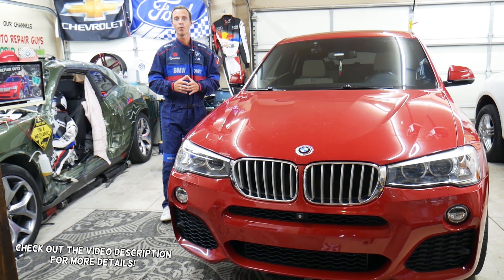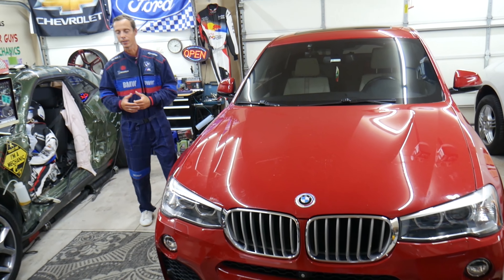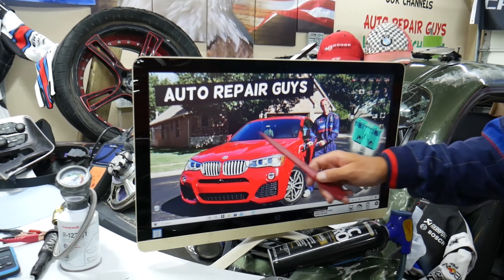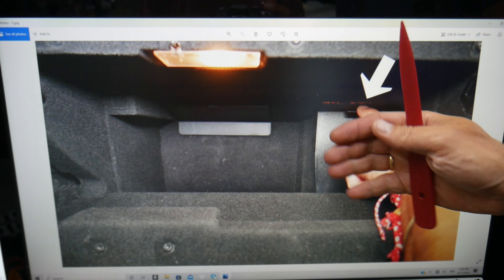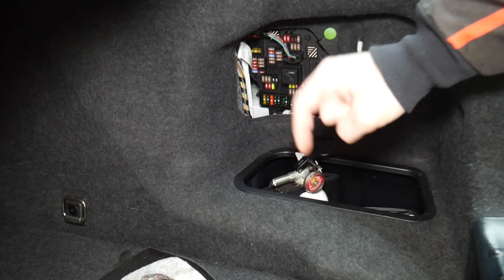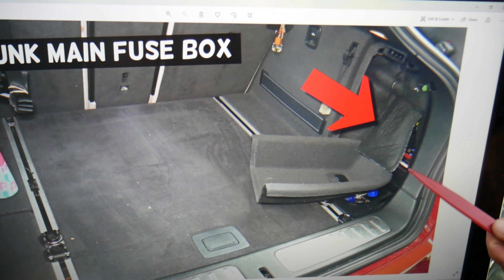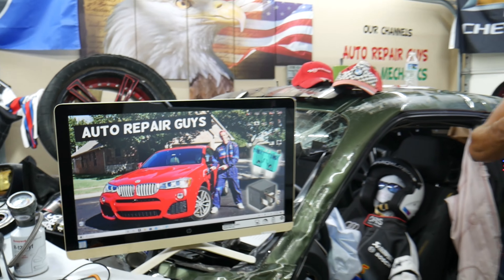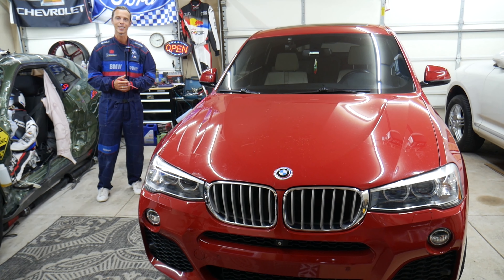Why Cigarette Lighter Does Not Work BMW X3 X4 2010 2011 2012 2013 2014 2015 2016 2017 2018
More Parts Bellow ▼
If the cigarette lighter does not work and you have BMW X3 X4 F25 F26 you want to know what can often cause cigarette lighter does not work on your BMW X3 X4 F25 F26 in this video we demonstrated some of the most common things that we see at the garage that cause cigarette lighter does not work on BMW X3 X4 F25 F26. We demonstrated why cigarette lighter does not work on 2015 BMW X3 / X4 but the video may be helpful on:
2010 BMW X3 X4 F25 F26 why cigarette lighter does not work
2011 BMW X3 X4 F25 F26 why cigarette lighter does not work
2012 BMW X3 X4 F25 F26 why cigarette lighter does not work
2013 BMW X3 X4 F25 F26 why cigarette lighter does not work
2014 BMW X3 X4 F25 F26 why cigarette lighter does not work
2015 BMW X3 X4 F25 F26 why cigarette lighter does not work
2016 BMW X3 X4 F25 F26 why cigarette lighter does not work
2017 BMW X3 X4 F25 F26 why cigarette lighter does not work
2018 BMW X3 X4 F25 F26 why cigarette lighter does not work